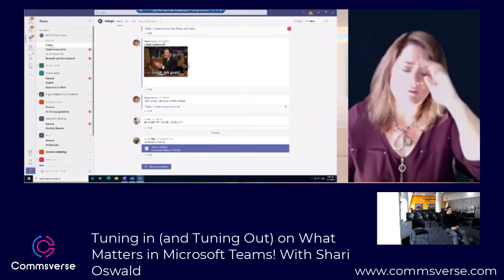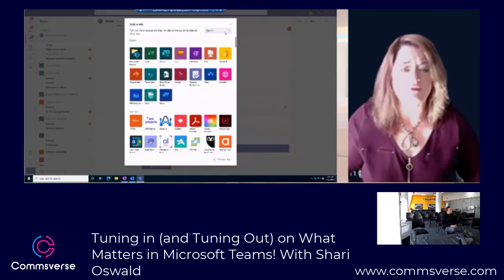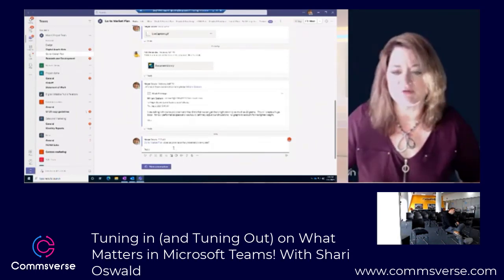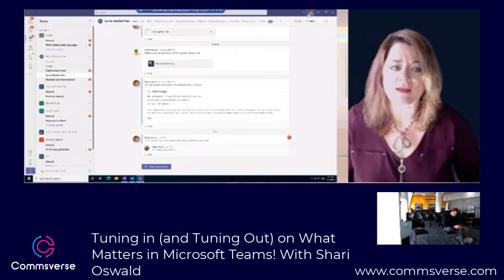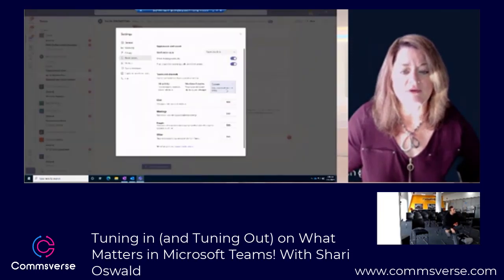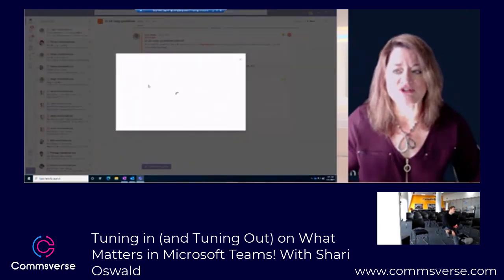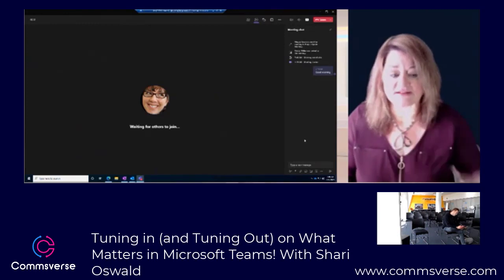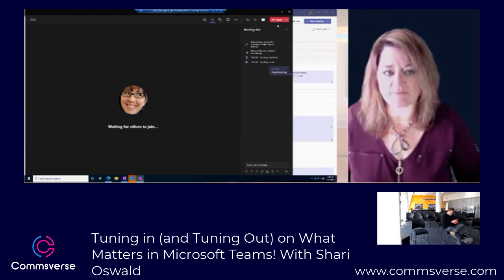Tuning in (and Tuning Out) on What Matters in Microsoft Teams! By Shari Oswald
Do you feel overwhelmed by the overload of information coming in through the channels Microsoft Teams? In terms of communication, we’ve gone from the rabbit ears on the TV single channel of email to the deluxe cable package with hundreds of channels in Teams bringing all the news and a lot of NOISE! Let’s take some time on getting focused on what matters to YOU in Microsoft Teams.